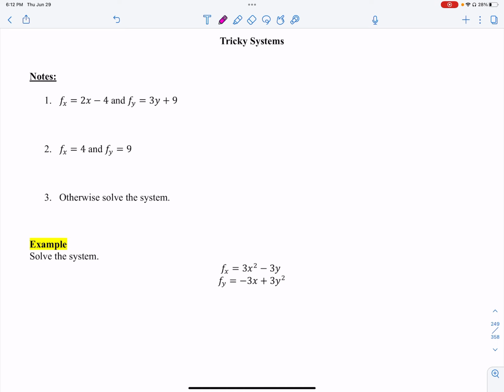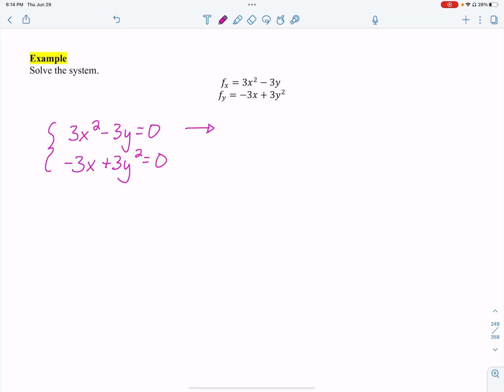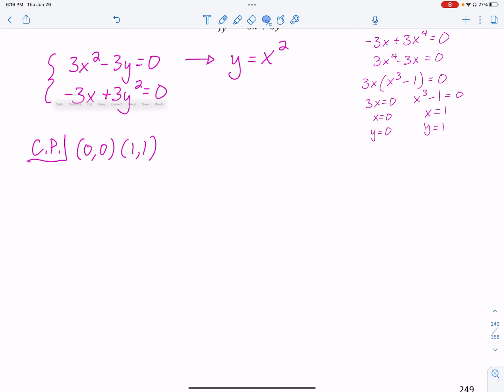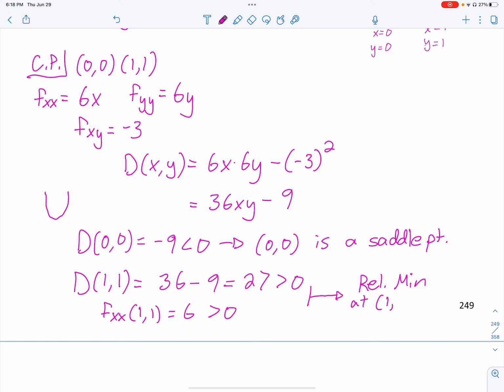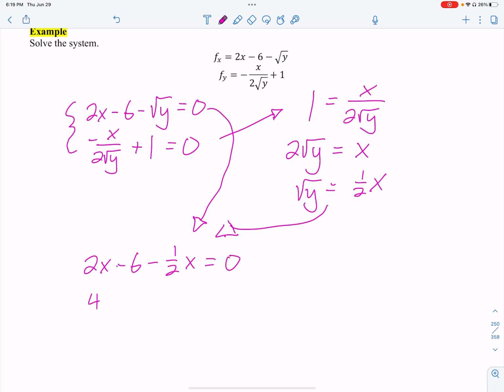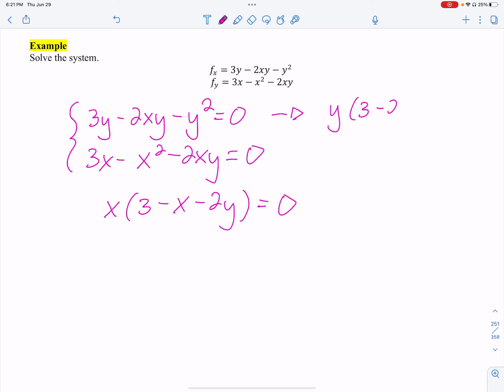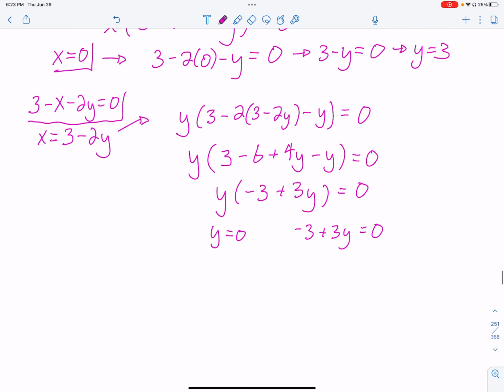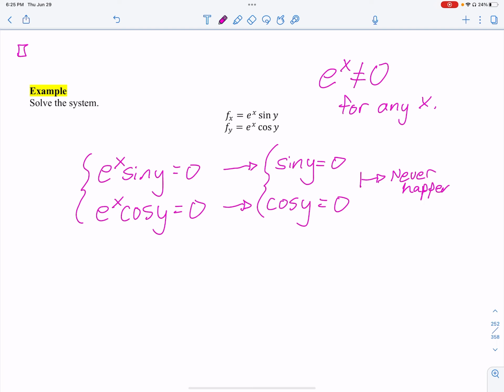Calculus III - Unit 3 Section 6 - Tricky Systems